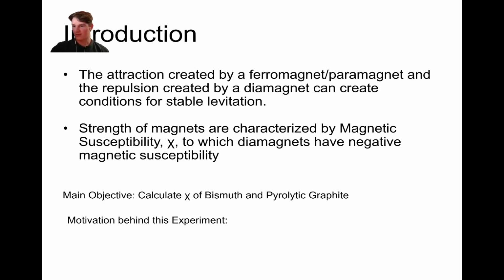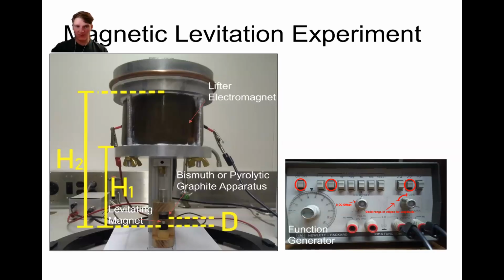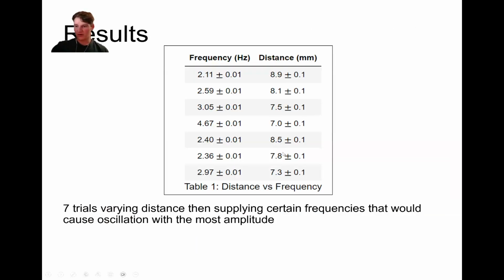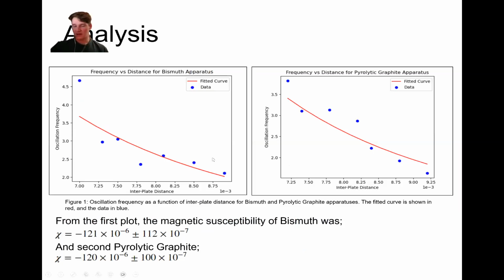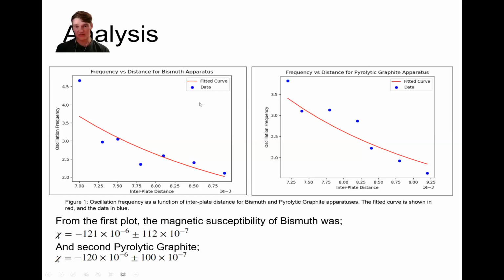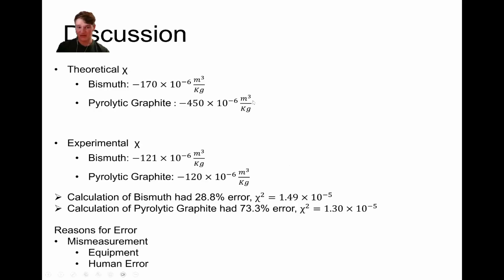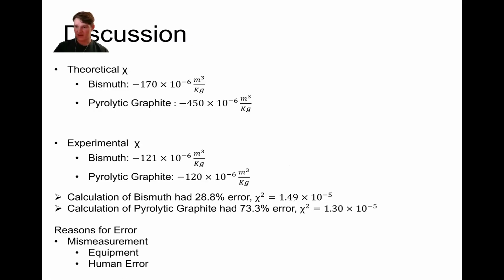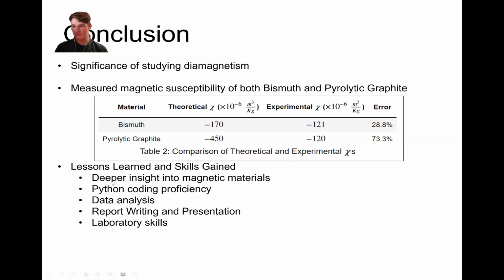Magnetic Levitation Presentation - XPHYS Fall 24